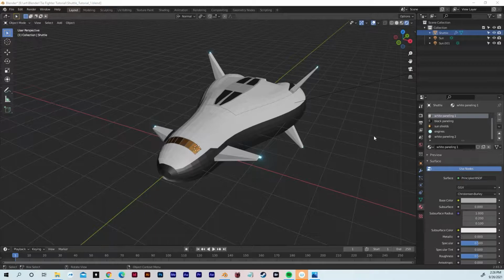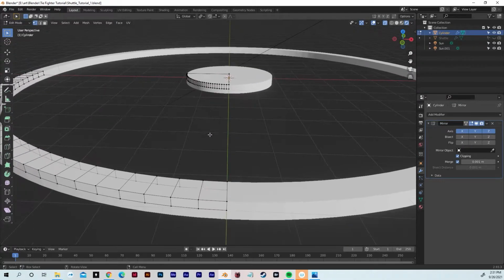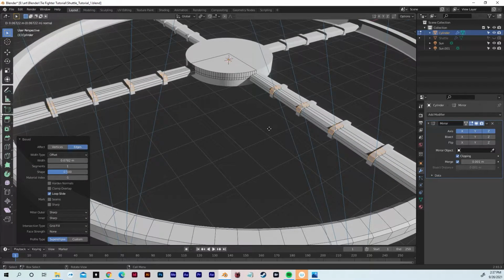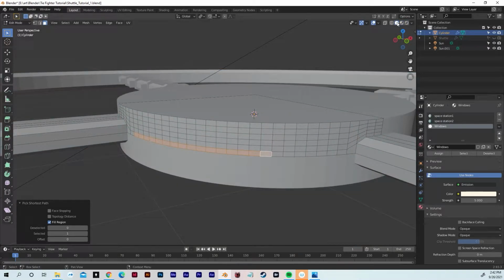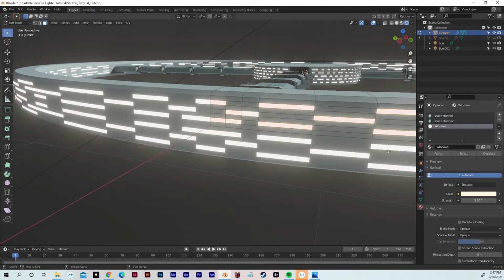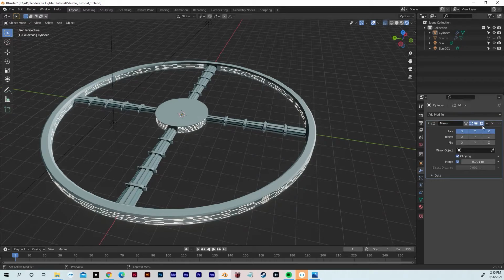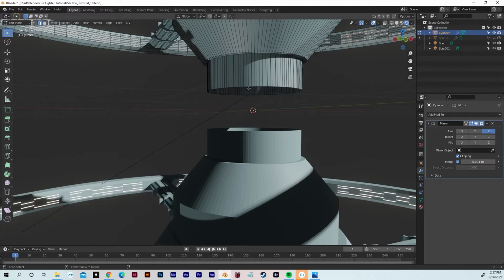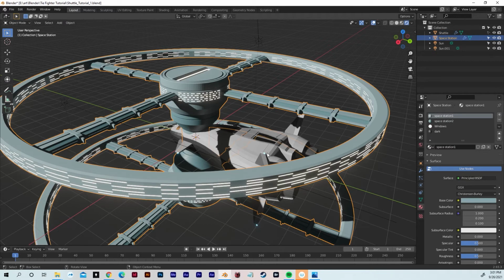SPACE SCENE BLENDER TUTORIAL PART 3 (Space Station)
Part 3 of my Space Scene Blender Tutorial. In this segment, you'll learn how to create a low-poly space station.